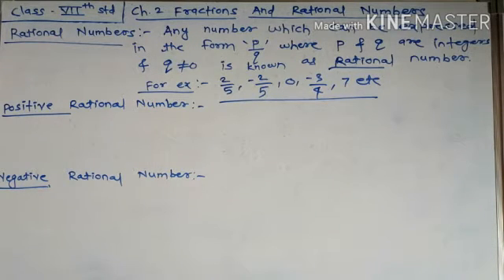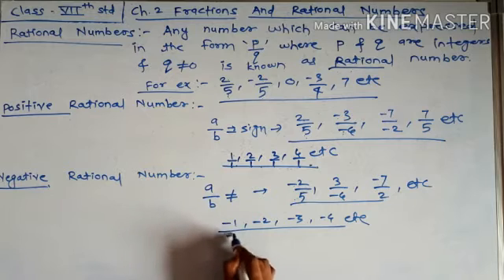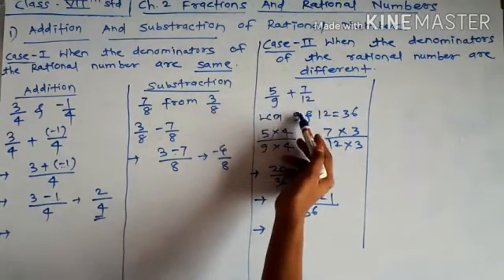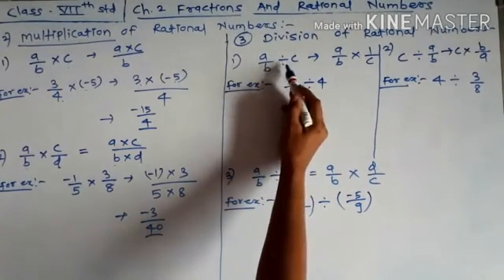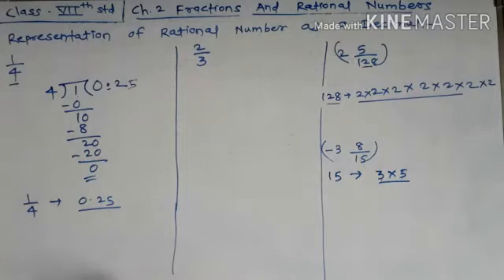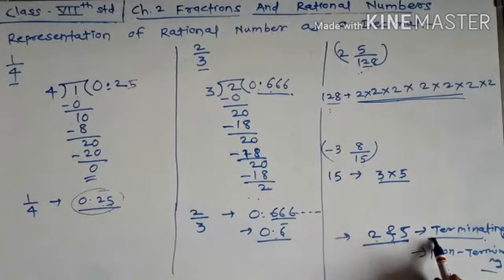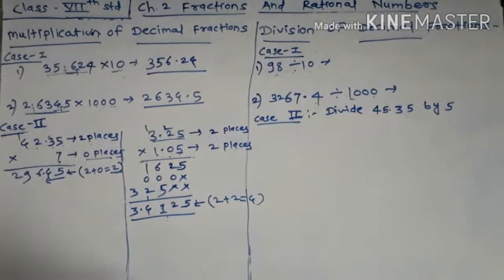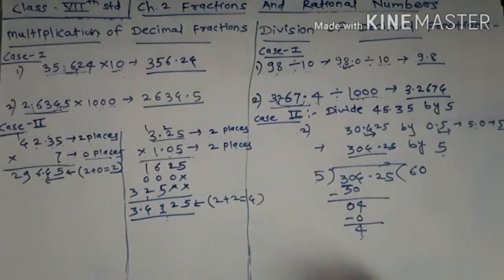Fractions and Rational Numbers | Part 2 | Class 7 | Mathematics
Fractions and Rational Numbers